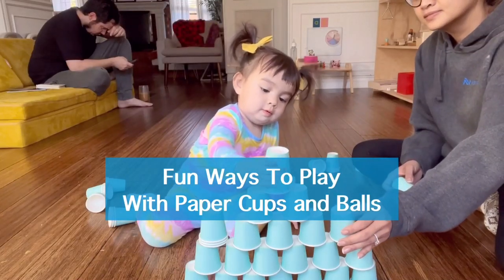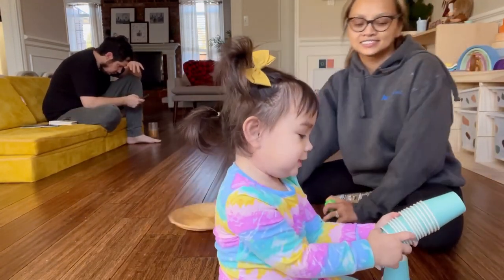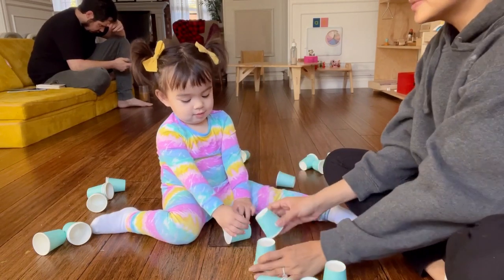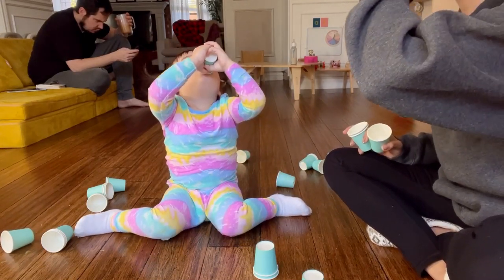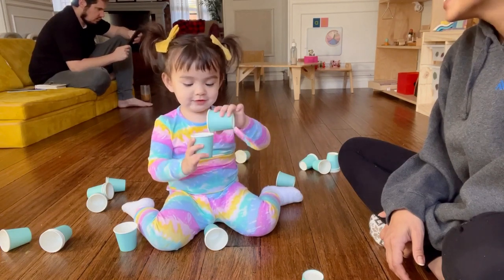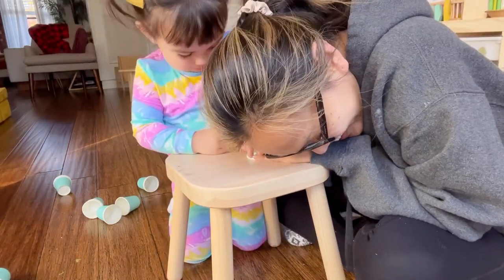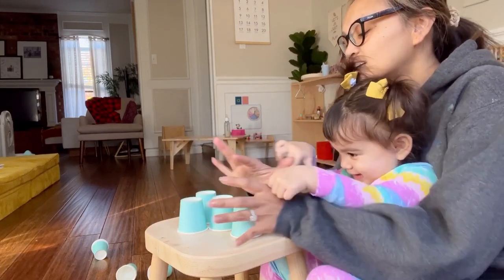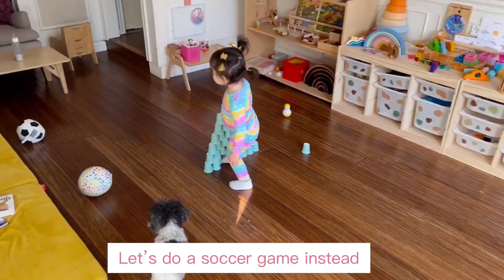Toddler Stacking Paper Cups and Ball Game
Toddler Stacking Paper Cups and Ball Game. This is a great activity for busy toddlers and fun family playtime.

In this video, we are showing easy and fun paper games that your Kid can play at home and enjoy the time. Simple indoor games for kids using paper cups.

Stacking cups are an incredibly useful and flexible toy for helping children learn to talk. And they're even useful for speech practice with older children. In this video, you'll get ideas for how to use stacking paper cups to help your child learn new words and new skills.

Ball game for toddler. Toddlers are exploring their world on 2 feet and refining their coordination and sensory systems.

Ball activities that focus on improving a toddler’s eye-hand/foot coordination, strength, balance, and attention work well for this group.

Typically, it is challenging to focus toddlers on adult-directed games, so these new ball game activities will help your child’s lead and also increase intelligence!

About SharomeToys:

Sharome Toys started from a passion to find high-quality heirloom wooden toys that are open-ended, stimulating, educational, and eco-friendly for our growing family. We are Brian and Meileilan "Mei" Mattinson along with our daughter Charlotte who works as our model and toy tester.

It was also important to us to find toys that were space-conscious as we ourselves live in a small space and every square foot is precious. We love toys that can be used in multiple ways as they can keep your child engaged longer, reduce waste, and also grow with your child as they develop.

While we have been able to find many amazing toys across lots of different outlets, it often takes a long time or trial and error to search and vet the quality of heirloom Montessori and open-ended toys. Or even worse, they can take months to receive when ordering from overseas.

So, we decided to start Sharome Toys to provide the highest quality heirloom wooden toys with quick delivery to other families just like us here in North America. We are constantly vetting artisans from across the world and only source toys that we love to use for our family. Our little Charlotte loves these toys and we think your child will too! We invite you to browse our selection of toys that will spark your child’s imagination, fuel creativity, and provide endless fun!

►Learning How Lungs Work : youtu.be/zbC9iMgPN04